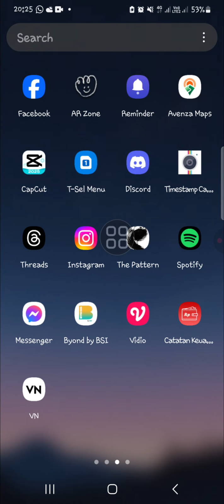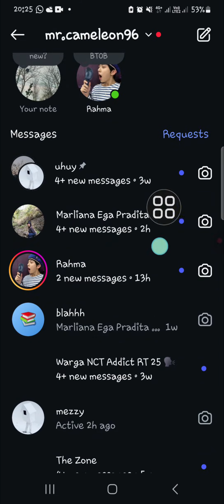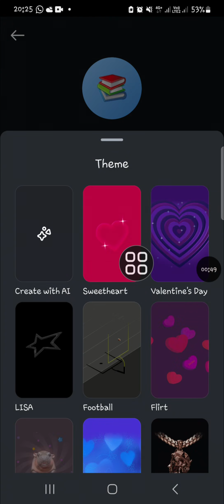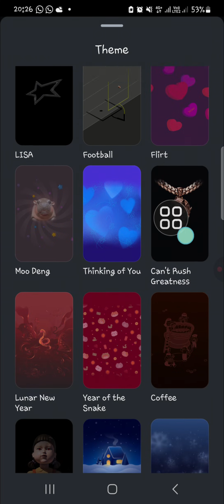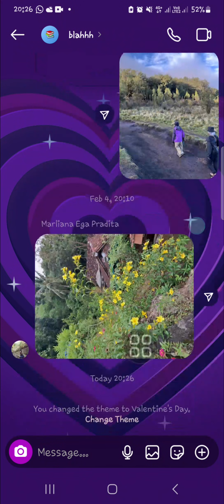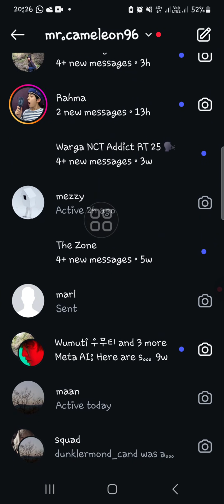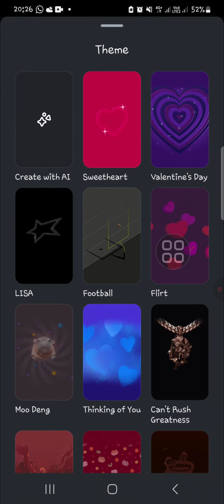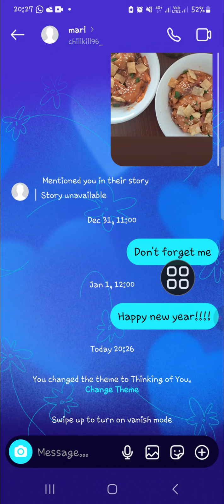NEW Instagram Theme! How to Get Valentine's Day Theme on Instagram Direct Message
Instagram just released a NEW Valentine's Day theme for Direct Messages! 🌹💌 Want to give your chats a romantic makeover? In this tutorial, I’ll show you how to activate the Valentine's Day theme step by step!